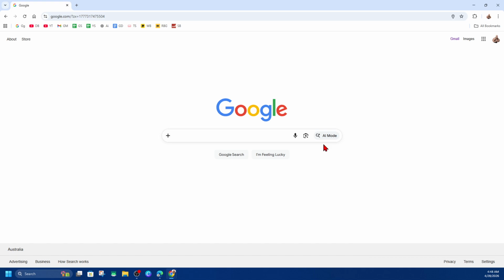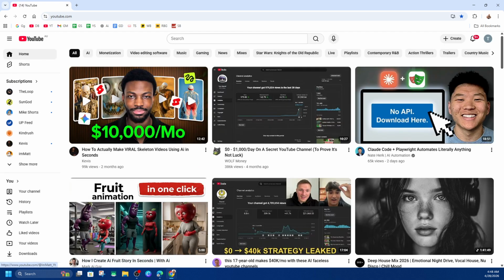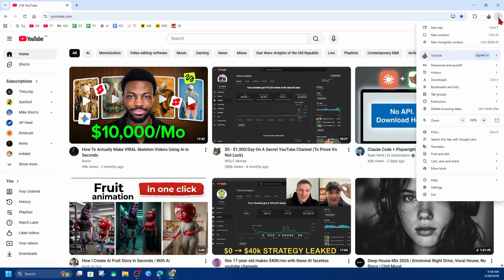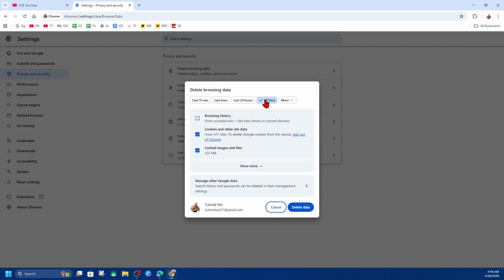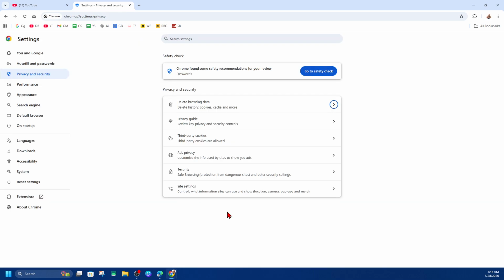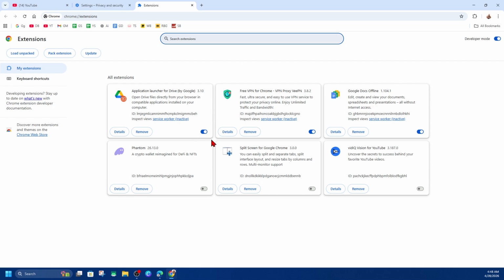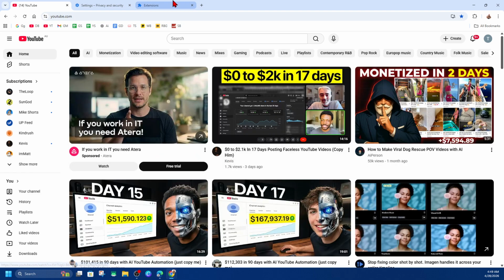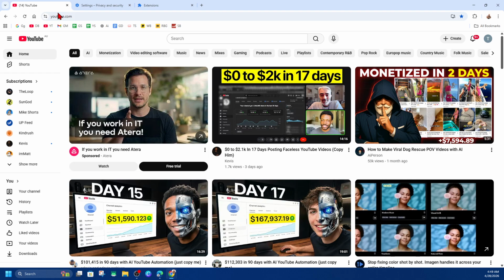How To Fix YouTube This Content Is Not Available Try Again Later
Learn how to fix the common YouTube error "This content is not available, try again later" in this detailed, easy-to-follow tutorial. We'll guide you through various solutions to this problem, including clearing your cache and cookies, updating your browser, disabling extensions, and more. This video is perfect for anyone who often encounters this error and wants a quick and effective solution. No technical knowledge is required, just a few simple steps.